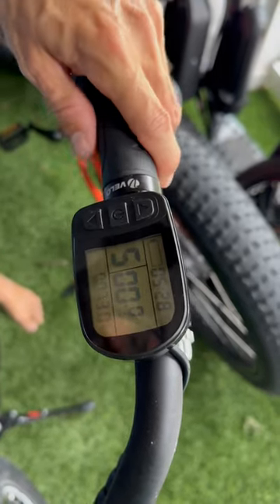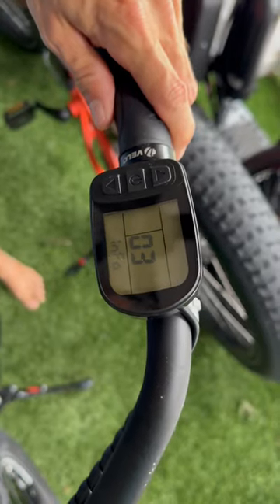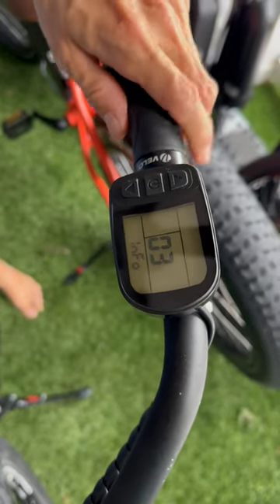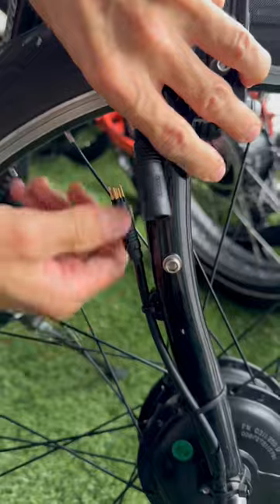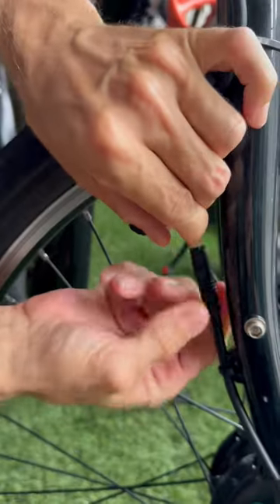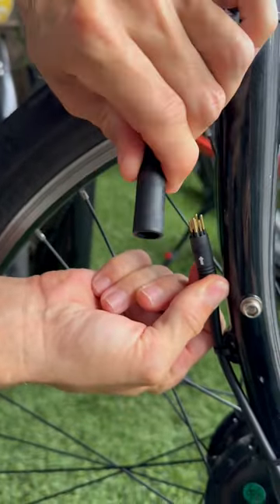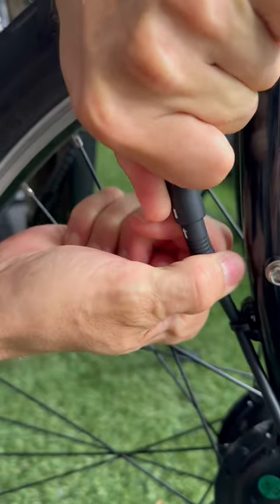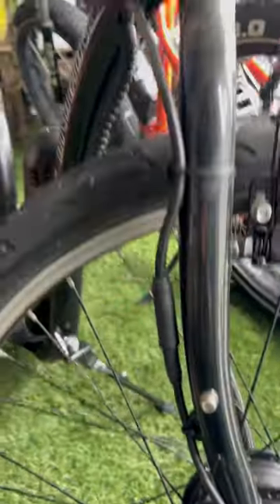How to fix the ‘03 Info’ error code on your electric Kickbike or e-bike - Bafang | Kickbike America